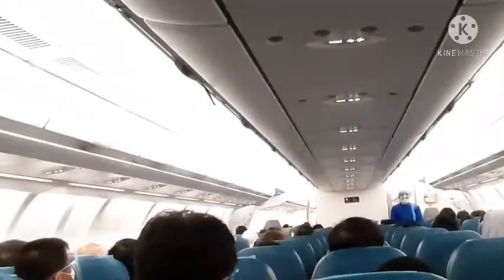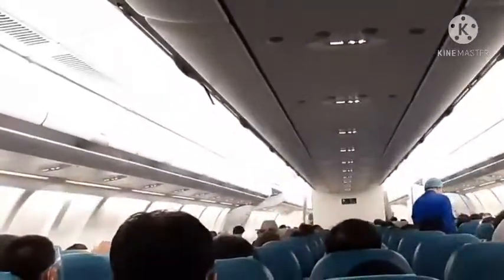Passenger Safety Tips//Listen-some tips to follow/keep you&your fellow travelers safe when you fly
You can make your flight even safer by following these guidelines:

Pay attention to the flight attendant safety briefing at the beginning of your flight and read the safety briefing card.

Buckle up. Keep you and your family safe by wearing a seat belt at all times while seated.

Use an approved child safety seat or device if your child weighs less than 40 pounds.

Prevent in-flight injuries by following your airline's carry-on restrictions.

Check your airline's Portable Electronic Device